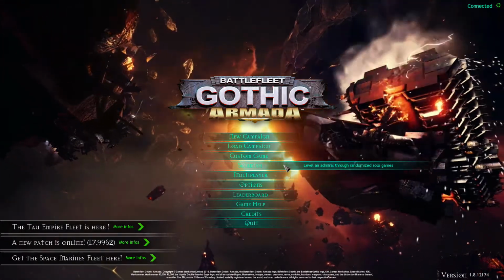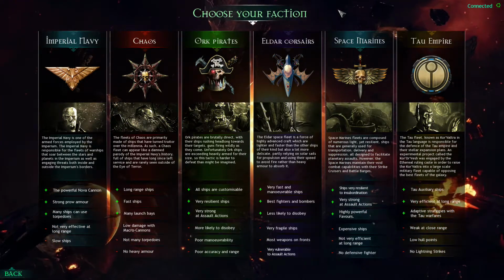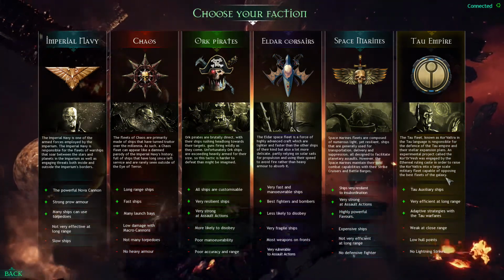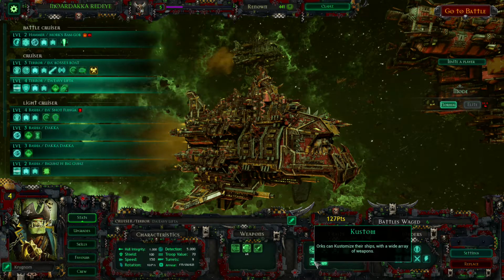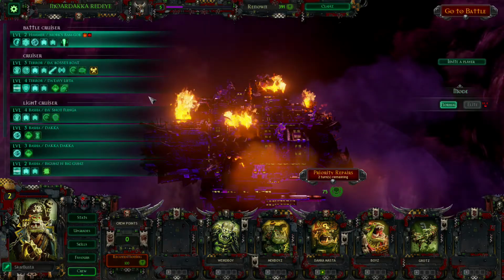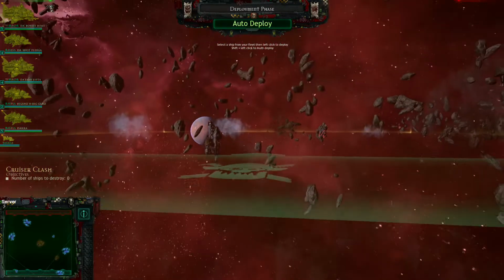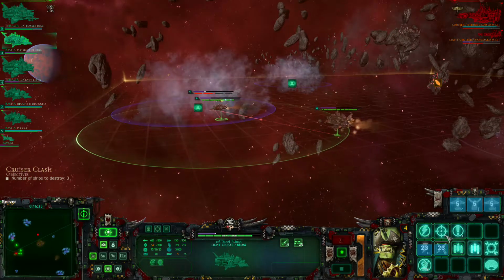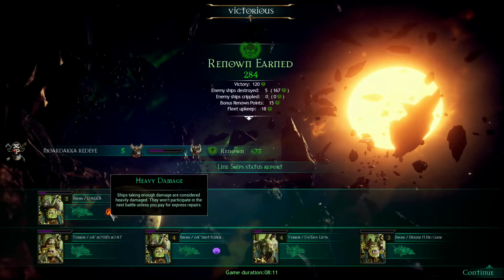The Nose Plays: WH40k - Battlefleet Gothic Armada - 02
The Nose gives a brief overview of each of the playable factions avaliable to you in Skirmish mode, and takes you on a more in depth look at the Greenskins.